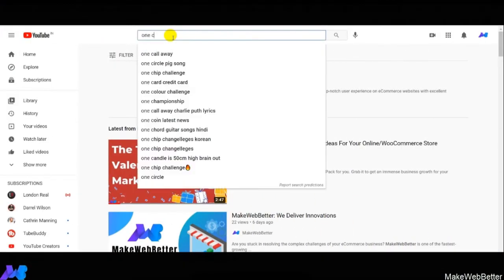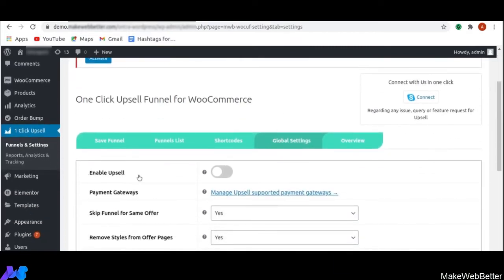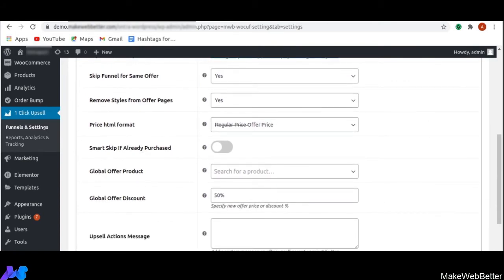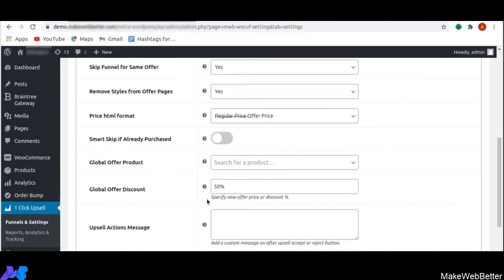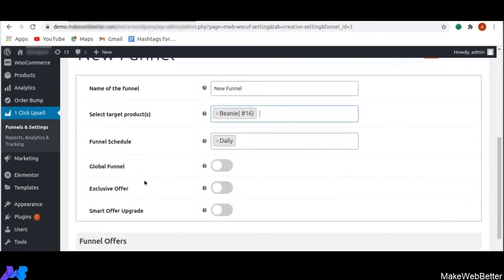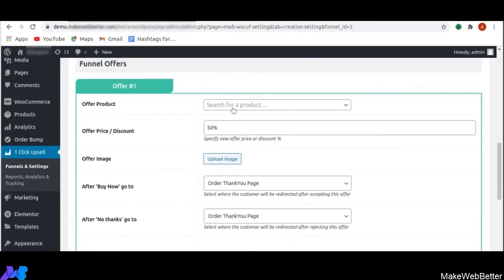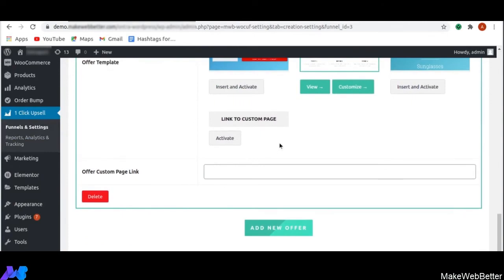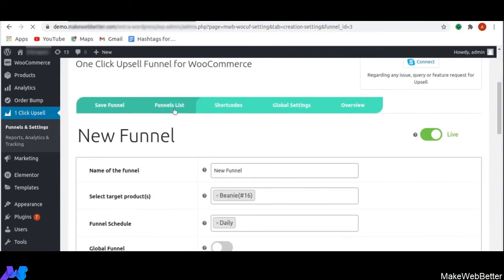One Click Upsell For WooCommerce: How To Setup Offer Funnels || WooCommerce Checkout Upsell Funnel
Free One Click Upsell Funnel: Want to create a funnel offered to your customers in your WooCommerce store? Look no further than the all-in-one solution - the One-Click Upsell Funnel plugin. This powerful tool allows you to set up sales-driven funnels with attractions and discounts. By using this WooCommerce Upsell plugin, you can increase customer engagement, increase order value, and increase sales. Elevate your WooCommerce store with this plugin and unlock the potential for conversion and increased revenue.

To download the free version of One Click Upsell Funnel for WooCommerce plugin

To explore more about the features and functionalities of the free version of the WooCommerce Upsell plugin, visit the product

To get the premium version of the Post-Purchase Upsell WooCommerce plugin,

Want to test the working of the WooCommerce Upsell plugin before making its purchase? Visit the link and experience the functionalities for free

To get step by step guide on how to set up One Click Upsell Funnel For WooCommerce Pro Plugin on your online store, visit the link to the documentation

Want to know how easily you can create a funnel in WordPress for free, read the blog

If you to know more about what upsell is and how easily you can increase sales, read the blog:

Want to learn more about how to easily use WP Swings plugins manual, so cruise our Knowledge Base to find different FAQs on the One-Click Upsell Funnel For WooCommerce Pro plugin

If you want to watch the main features of the demo video, check out the time stamps mentioned below for important functionalities of the plugin:

00:00 Intro
1:32 Global Settings
4:35 How To Create Funnels
8:44 Sandbox Mode
10:17 Shop Page

Now increase your sales more significantly with the WooCommerce One Click Upsell funnel plugin and impulse buys with upselling.
The video tutorial explains various features of One Click Upsell and how to create funnels:
1. Global Funnel: A global funnel doesn’t depend on any target product or category. So if you want to trigger this funnel always, enable this feature.

2. Exclusive Offer: With this,  you can create exclusive one-time upsell offers on your store to raise urgency among your customers.

3. Smart Offer Upgrade: With this, you can offer an upgrade product to the customers after the purchase is done.

4. Smart Skip Offer: The Smart Skip setting will skip the post-purchase upsell funnel if the target product has been purchased previously.

Want to get the best theme design for your store or are you worried about WooCommerce Security and maintenance?

Hey! Something good for you, WP Swings has an affiliate system that will help you get the best commissions in the industry, and we will be providing you with every assistance and resource needed to market our products and services.